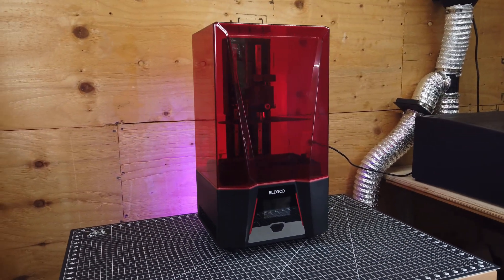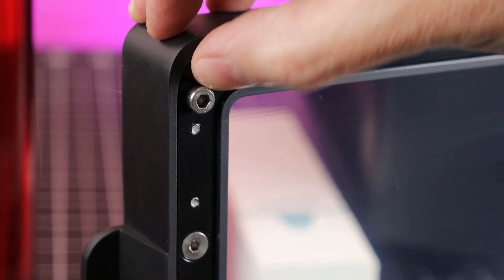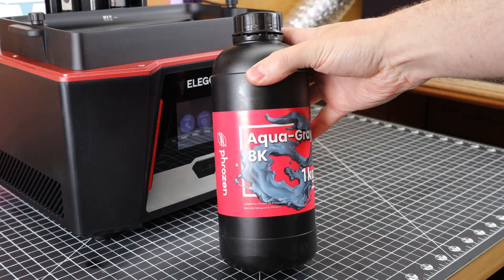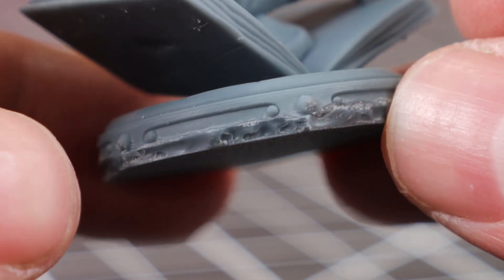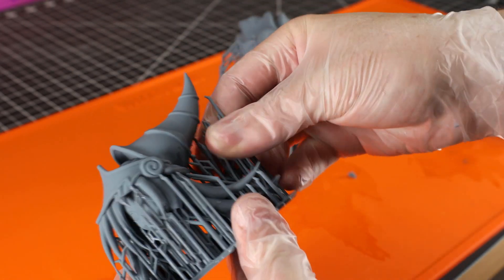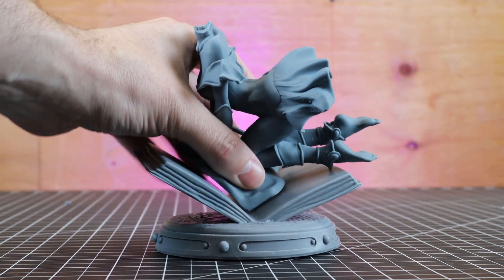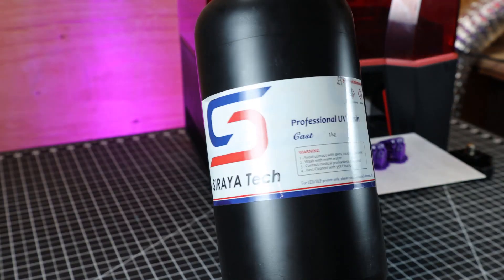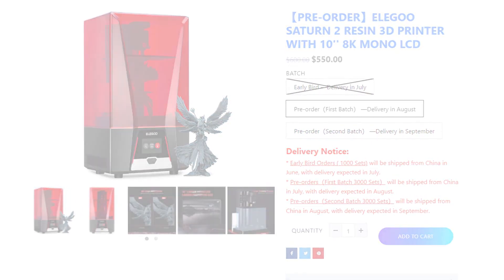Resin 3D Print Big or Small with Amazing Details - Elegoo Saturn 2 8k Mono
Honestly this is a very well rounded resin 3D printer and it does an amazing job printing small or large with high details along with being fast.  I know this will be my go to printer when I need to get things done.

ELEGOO Saturn S 4k
ELEGOO Saturn 4k
ELEOO Mars 3 Ultra 4k
ELEOO Mars 3 Pro 4k
ELEGOO Mars 2 Pro 2k

Wash & Cure Systems:
ELEGOO Mercury X Washing & Curing Machine
ELEGOO Wash & Cure Station
ANYCUBIC Wash & Cure Machine 2.0
ANYCUBIC Wash Cure Machine Plus (Large)

Standard Resins -
Phrozen Aqua 8K Resin
Phrozen Aqua 4K Resin
Phrozen Water-Washable Rapid Black Resin

Castable Resins :
Siraya Tech Cast 3D Printer Resin

Engineering Grade Resing:
Phrozen Onyx Rigid Pro410 Resin Strong & Tough Made in USA

2022 Hands Down Best Printer For The Money - Elegoo Saturn 2 8k Mono Resin 3D Printer